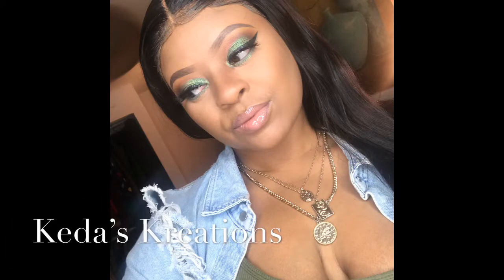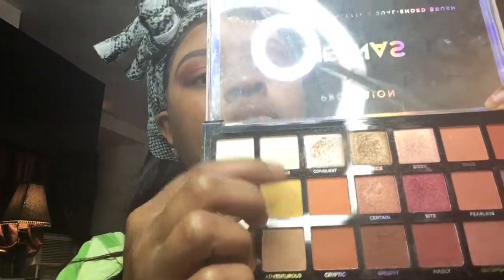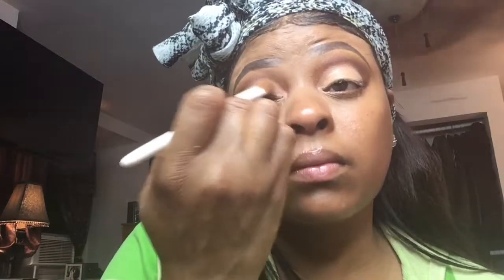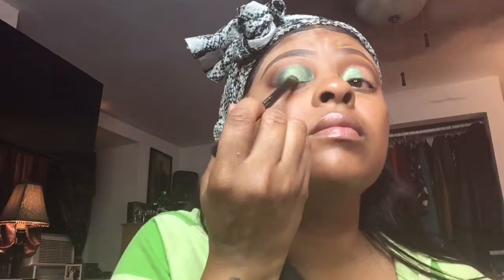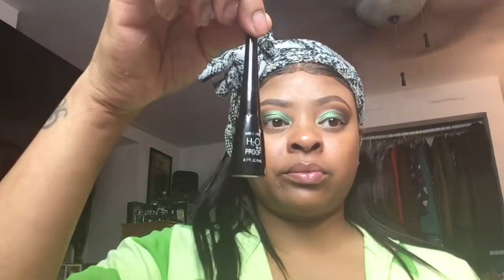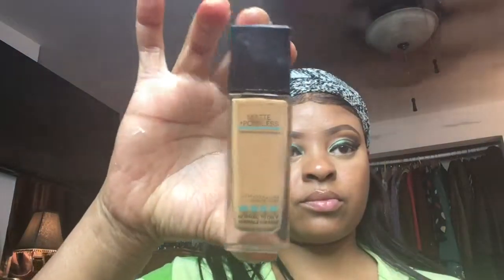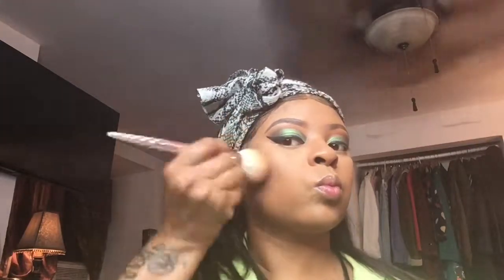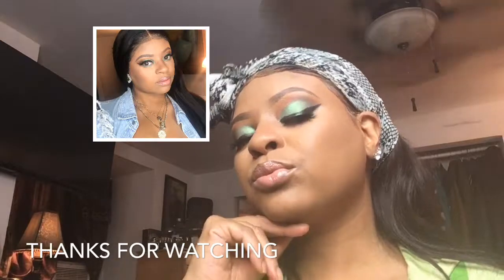START TO FINISH MAKEUP APPLICATION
Hello guys enjoy this tutorial, and let me know what you want to see next.

FACE:

Maybelline fit me Matte poreless foundation (shade) 334
Charlotte Tillberry Hollywood contour wand
Tarte  shape tape (shade) medium honey
Mac Pro longwear concealer (shade) NC45
Black radiance through complexion contour palette

EYES:

Anastasia Beverly Hills palette (subculture)
The warrior by Juvia’s palette
Profusion (siennas) Palette